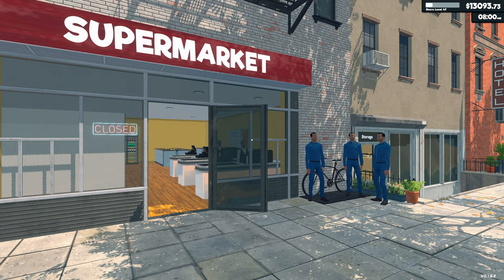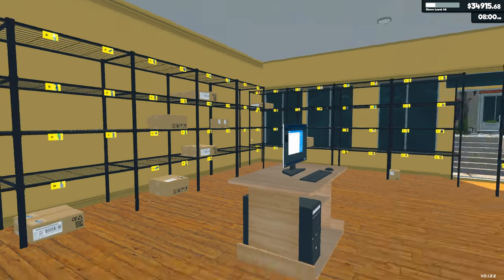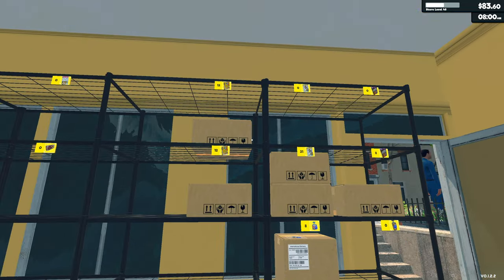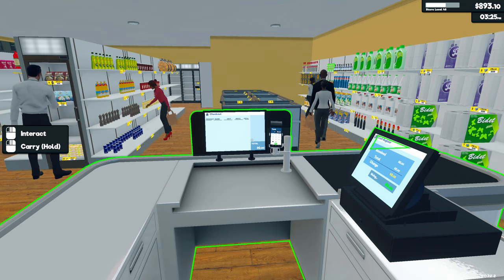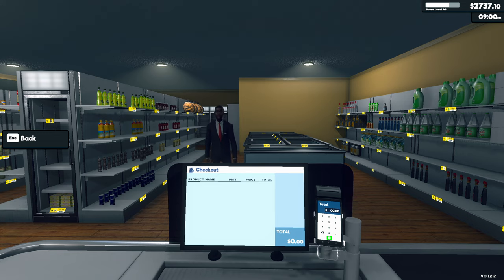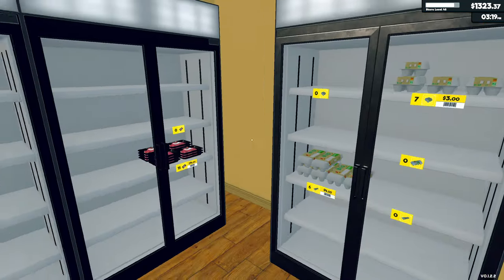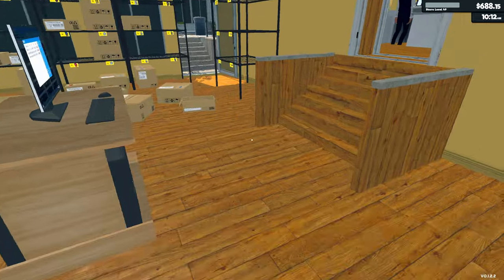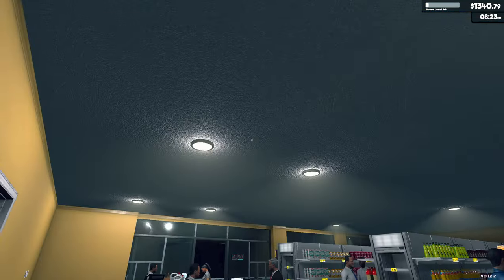Supermarket Simulator Ep 21 Gotta Get That MONEY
In this episode we try to sell out of everything so we can get enough cash for some more expansions and the new soda license!
Design your store, optimizing for efficiency and aesthetics. Determine where products are displayed, manage your aisles, and ensure a smooth shopping experience for your customers.

Montage music:
 Song: GRÄF - Money